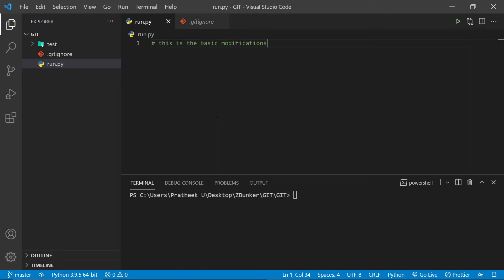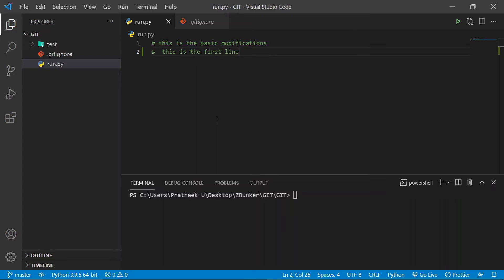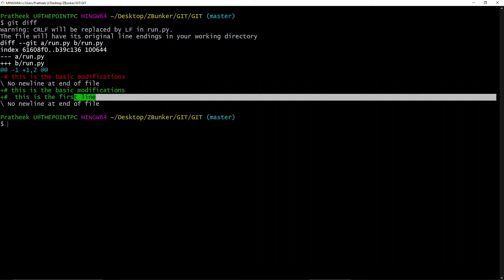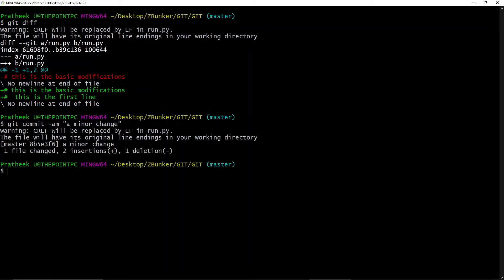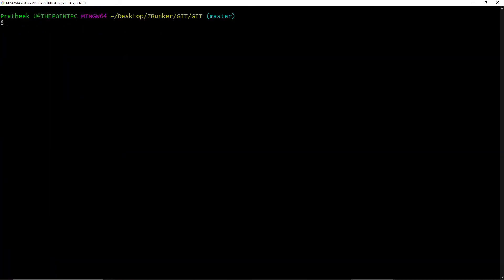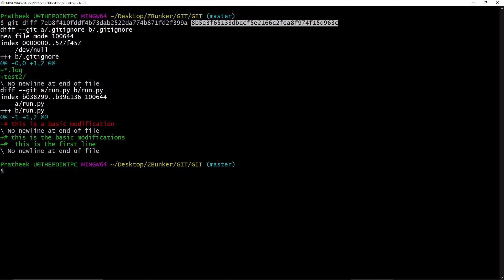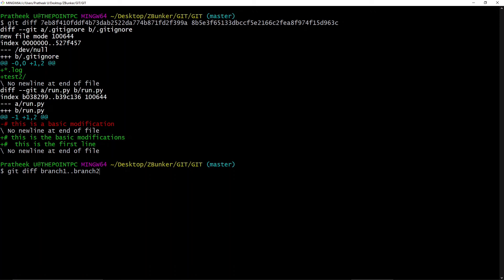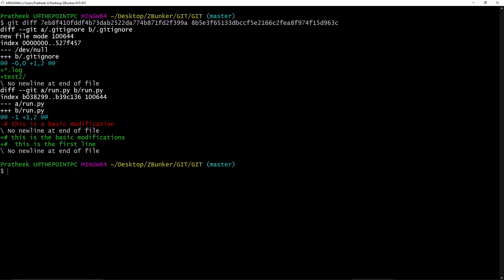Learn Git Essentials 7: Git Diff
In this very short video, we will look at the git diff command. Diff command is used to list the difference between two versions of a file, between two commits or even between two branches.

We will be covering the above three cases with less emphasis on the third case since we have never touched upon the branching part. But, in the next video, we will be implementing the third case as we build our branches and start working on it.